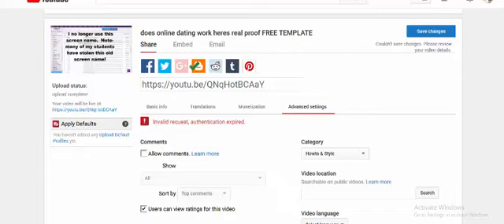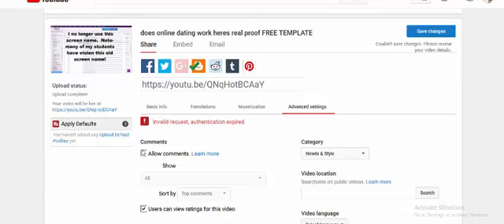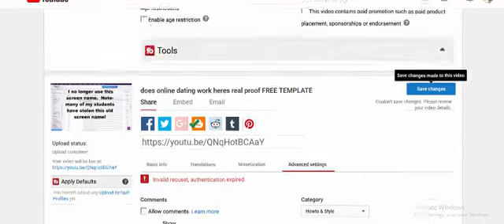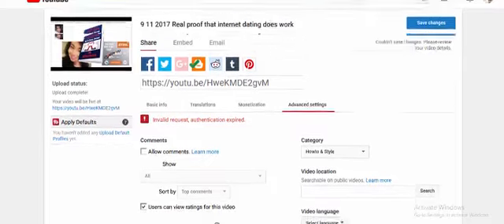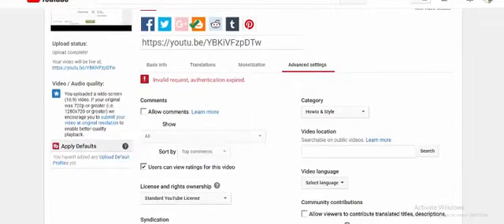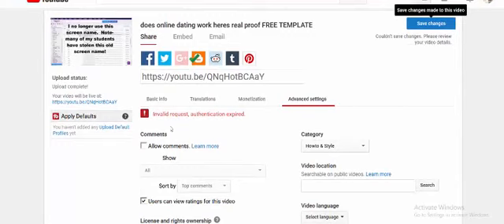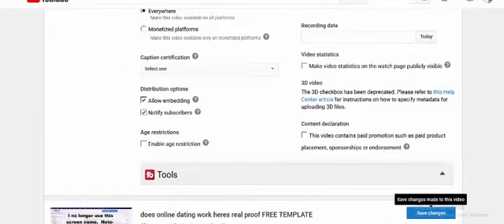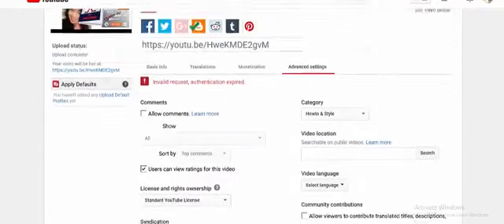my last 3 uploads YouTube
PRODUCTS:
1)  7 Steps- Learn the real truth of the game! Learn what it takes to attract women and the basics of sex and communication skills.

2)  How To Make A Woman Cum-  Expanding on what is taught in my 7 steps I go in depth into how to make women cum.  I also teach how to make yourself last longer in bed.

3)  Female Mind Seduction aka Mind Fucking-  With this course I teach how to mentally seduce and control women!  How to get into their heads and manipulate them.

4)  Confidence Kicker/Fear course added-  Confidence is the # 1 chacteristic that women find attractive in men.  Learn how to become more confident with 5 minutes per day little video lessons for over 50 days!  Now added my 3 week fear conquering course!

5)  8 steps To Becoming A Real Man-  Learn how to be a real man.  In todays age we have been feminized.  Let me show you how to be the type of man women crave!

6)  Past Shows Episodes-  These are 4 gigs of my original podcast teaching shows that creating top players on the internet such as Greece2000, Dj Dan and others.  Raw Game Lessons from when I was fresh from the game.

7)  Night Club Pimping-  I was in the nightclubs for 20 years.  Let me show you all about being successful in the nightclubs.  From when you first get out of your car or walk up to pulling a girl from the club that night.  I will teach you the whole seduction process.

8)  POF PIMPING aka Online Dating Success-  As you have seen in my case study videos I pulled 31 emails from women on POF that were attractive and dateabe.  In this program I will teach you how to create what I call a power profile that pulls women.  I treat a dating profile like a direct mail ad and I will show you how to market yourself like a boss player!

9)  Nightclub Dancing-  Do you suck at dancing?  Afraid to step on the floor?  Let me teach you the basics of feeling the beat and then how to move to the beat of music that will get you on the floor.

10)  How To Tell If A Girl Likes You-  Wondering whether or not a girl is insterested in you?  Take this course and watch live demonstrations on how to tell when they are interested.  I will cover a ton of signals that girls are giving out that you're probably missing right now!

11)  How To Escalate To Sex-  How many times have you been afraid to escalate to sex with girls?  How many wasted opportunities are you going to let get away?  Girls want sex.  Quit denying them cause you don't have the balls.  Learn how to escalte now!

12)  Master Public Speaking-  Yes learn how to deliver lectures using my secret trick that helped me win 13 competitions in a row.  Video course.

13)  Private Coaching-  Are you still struggling?  Let me guide you to success personally.  I use teaching and homework to help guys overcome their blocks in their dating lives.

14) Forum where I teach how to be a player with podcast shows on the week days and I answer questions posted on the forum.  Forum

for more products!